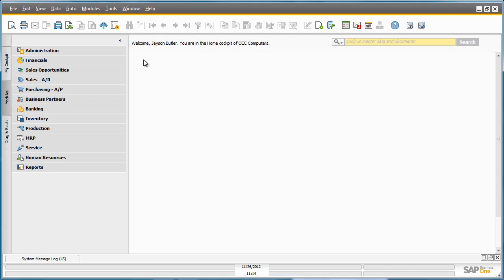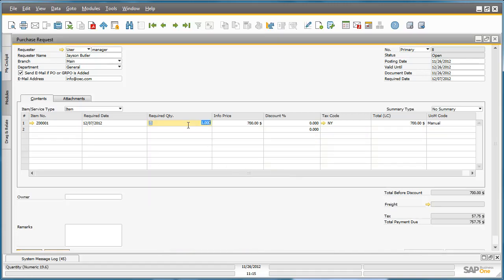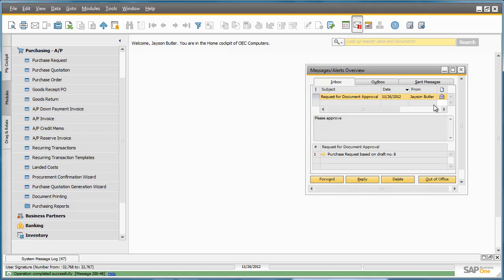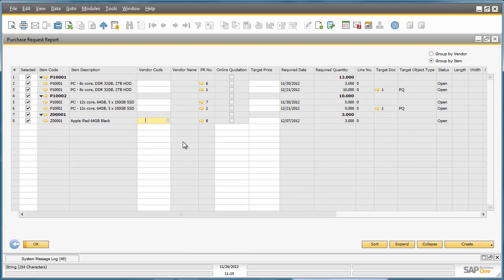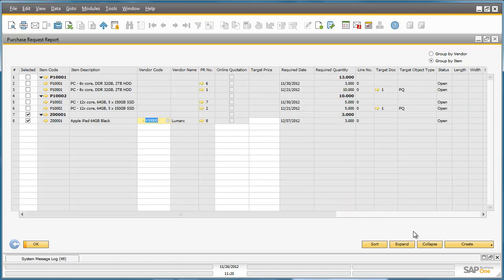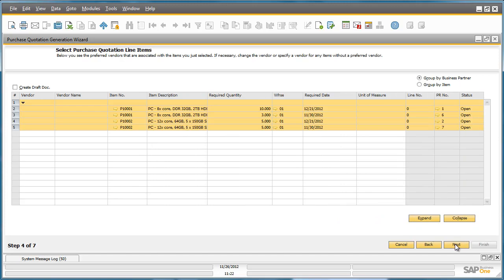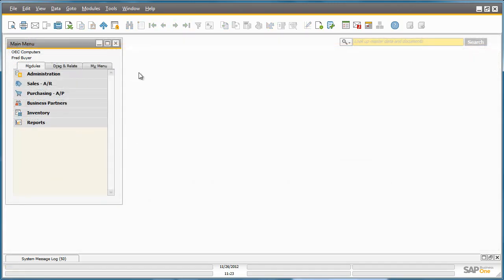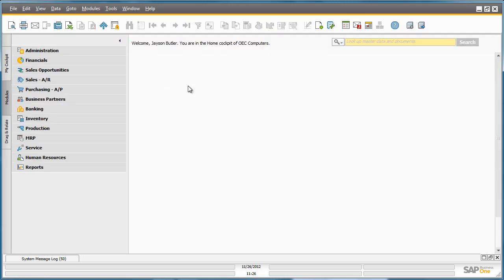Requisición de compra en SAP Business One 9 0 (Ingles)